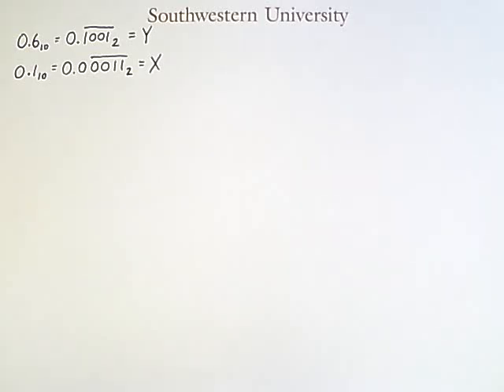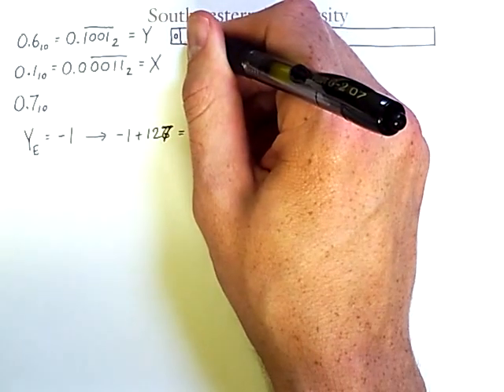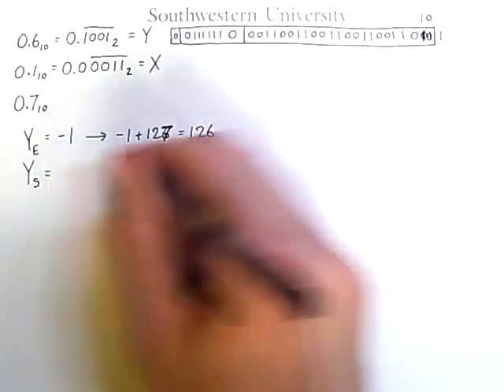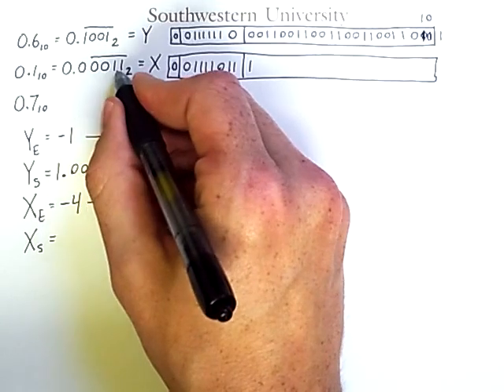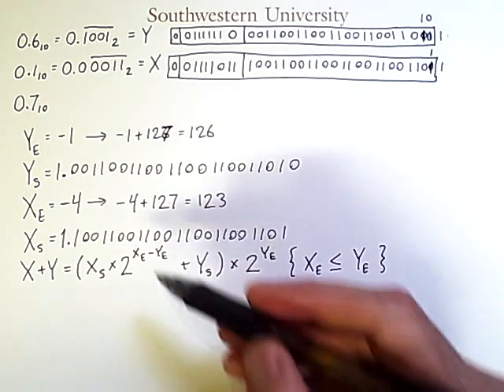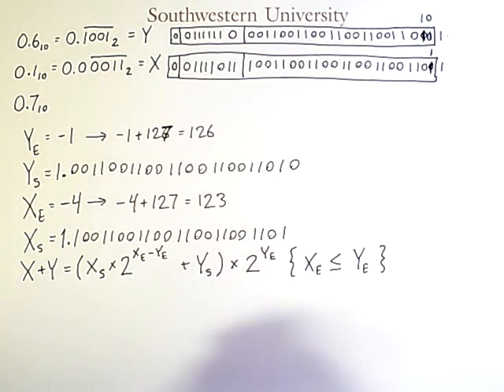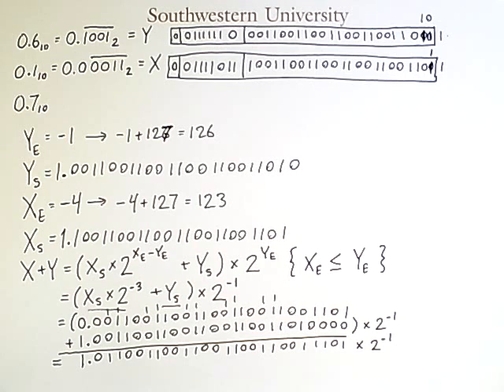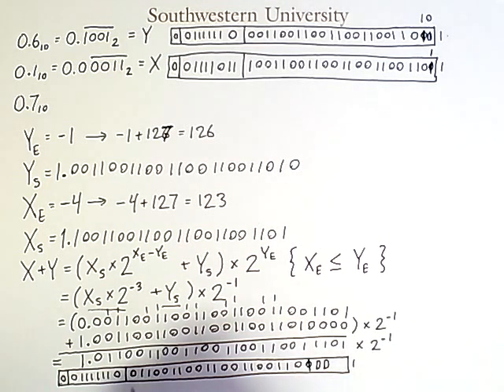Floating Point Arithmetic: Addition: Details and Pitfalls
Demonstrates the addition of 0.6 and 0.1 in single-precision floating point number format. This example shows how floating point numbers are added, but also demonstrates the types of rounding errors that can make what seems like a simple computation have an imprecise result.